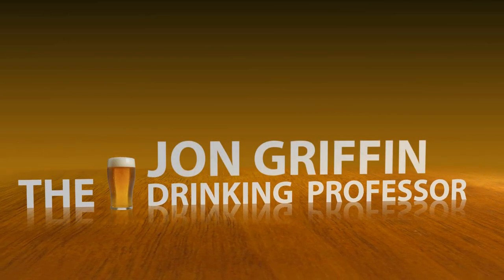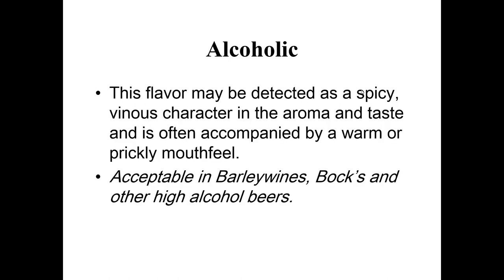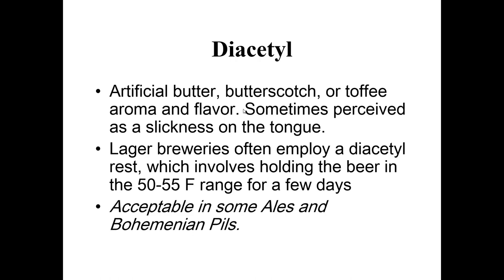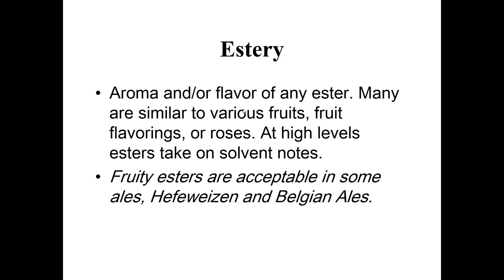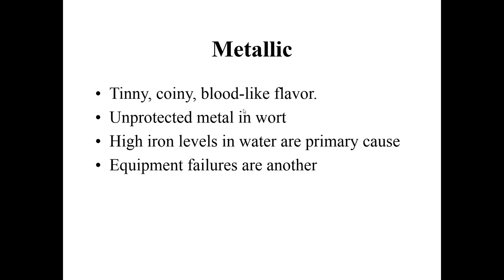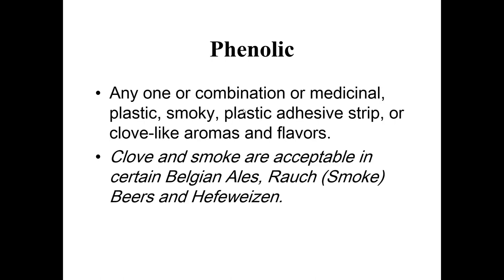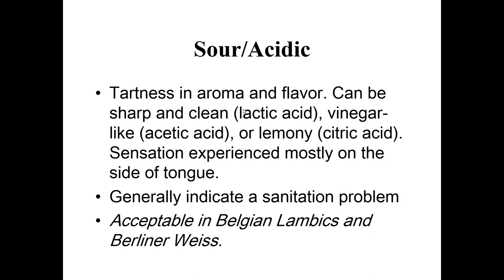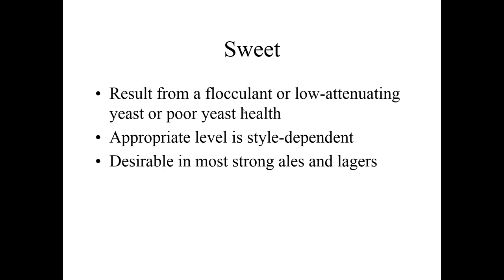Beer Flaws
This is part of my beer classes at UNLV.

It discusses beer flaws and includes homebrew and commercial brewing flaws.